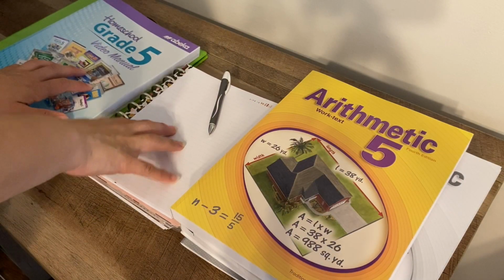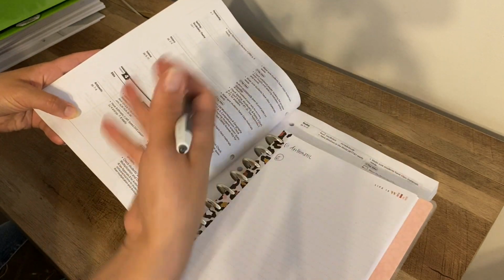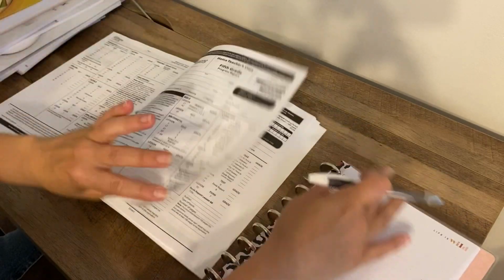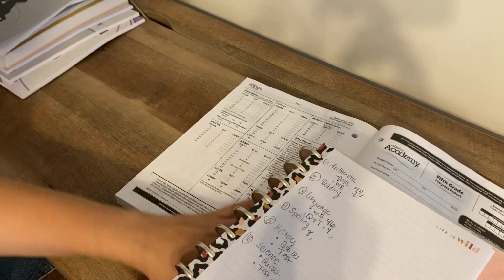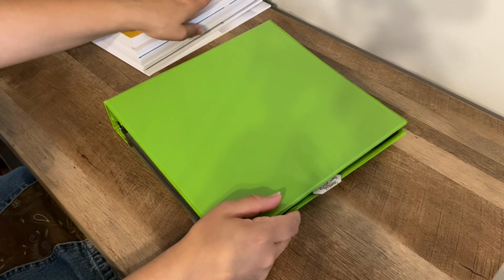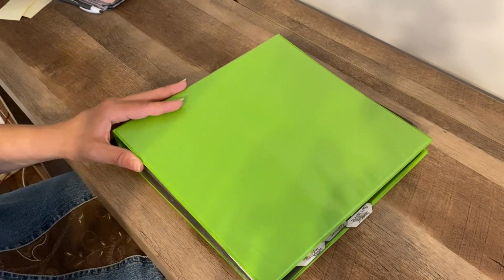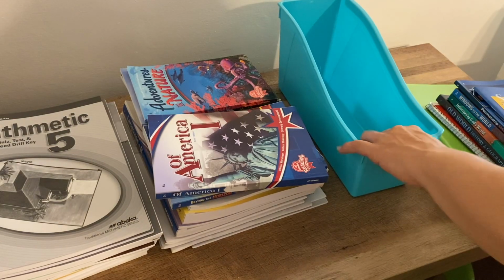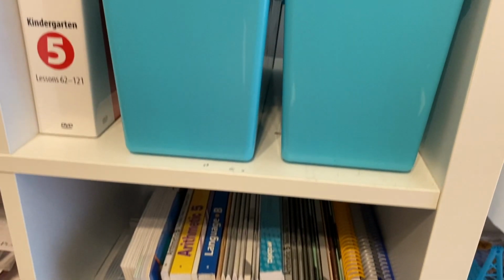HOW TO ORGANIZE ABEKA HOMESCHOOL CURRICULUM | BINDER SYSTEM 5th grade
I have had several requests for this video and here it finally is! How to organize Abeka’s 5th grade curriculum. This time I'm sharing with you all the step-by-step process that I go through so that you can do this with all grade levels. You can use any 1.5in 3 ring binder, my personal favorite is the Flex Binder. For my son we are starting off with one a different one per his request 🤗

💖Yessi

Do you want to start homeschooling but are not sure where to begin? Download my FREE Beginner's Guide to Homeschooling right here 👉🏻

Joyful Yessi
2501 West 12th St. Box 174
Erie, PA 16505